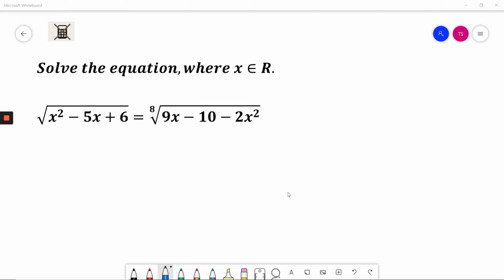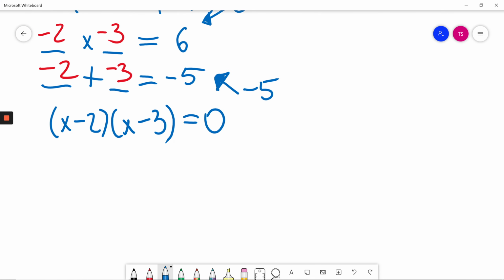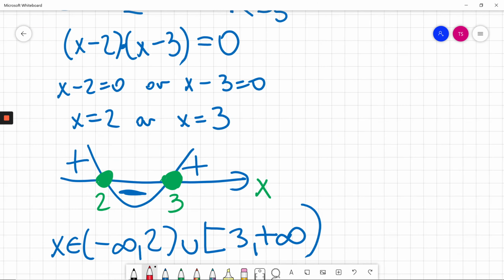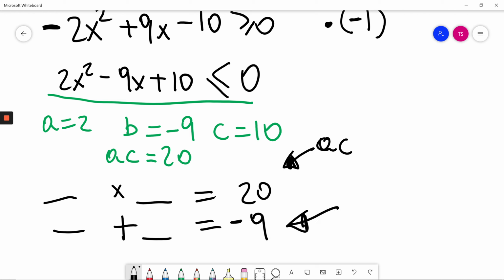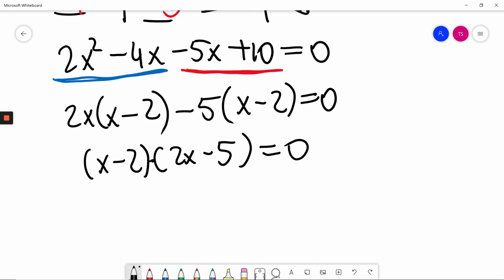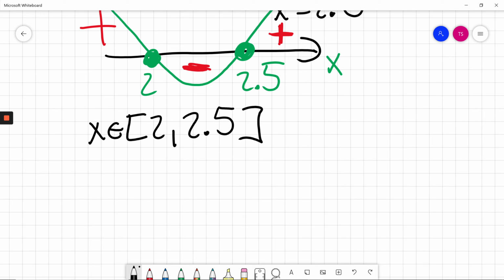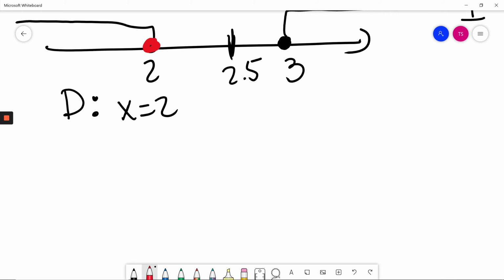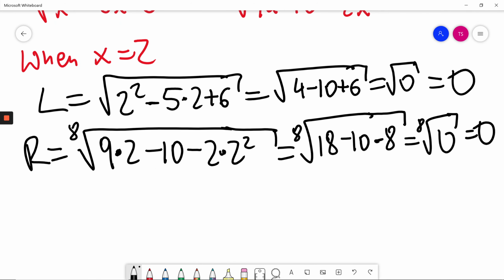Algebra Fun Problem 18 (Equations)